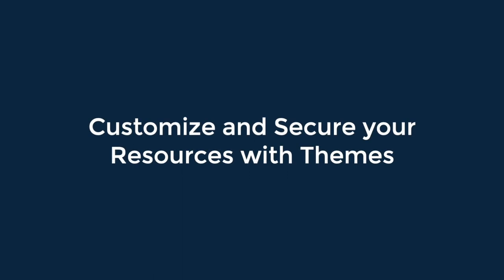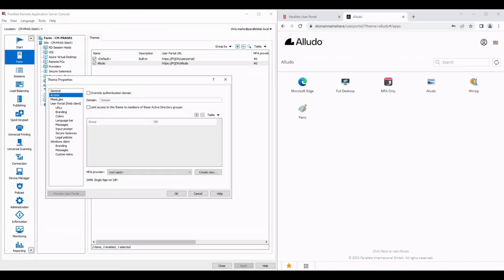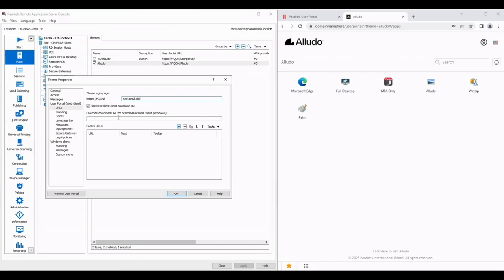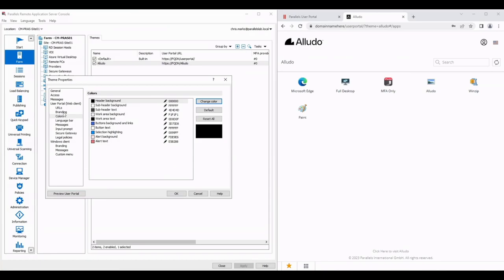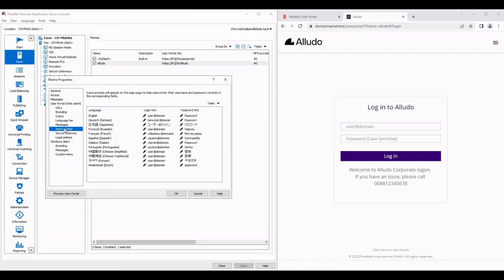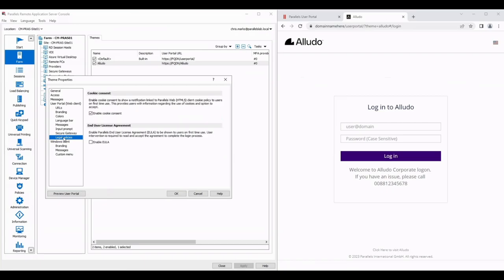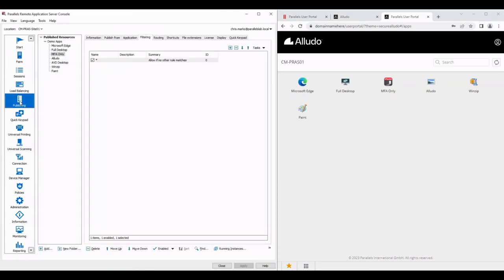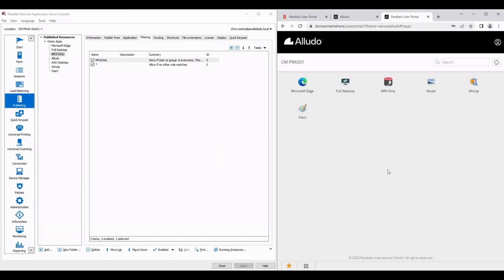Customize and secure resources with Parallels RAS themes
Parallels RAS themes allow an organization to completely transform what the user sees when they access resources delivered via Parallels RAS. For example, custom branding (white labeling) can be applied, a custom URL can be set for the end user, and access can be locked down to specific users or groups to provide more granular security.

00:00 Introduction
00:35 Default theme
01:00 Creating an MFA theme
01:15 Access settings: Domain, Active Directory group, MFA
01:40 Selecting MFA provider
01:53 Messages - post-logon
02:03 Custom URL
03:00 Branding: Logos, colors, favicon
03:38 Language bar
04:00 User portal messages
04:20 Input prompt
04:32 Secure Gateway
05:05 Legal policies
05:15 Windows client settings
05:40 Test theme in user portal
06:05 Filtering based on theme